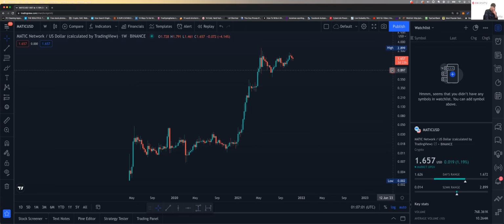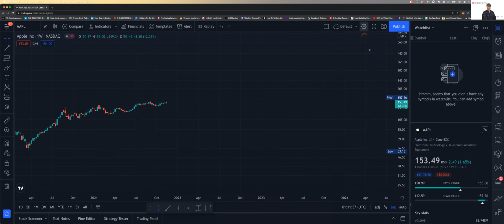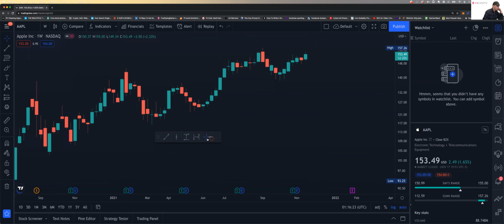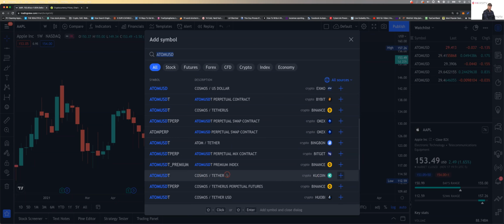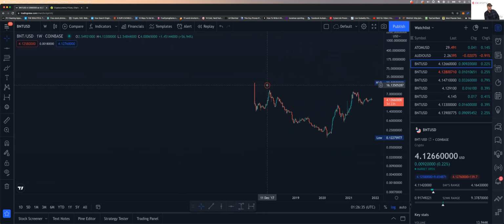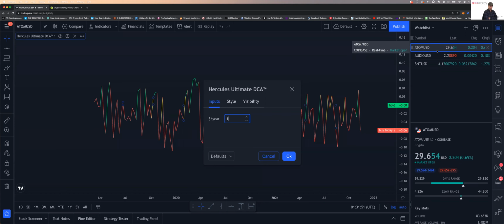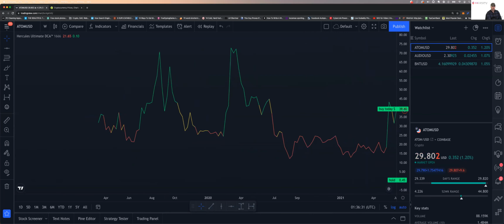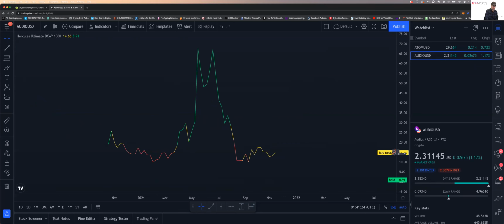How to Use Hercule DCA Crypto Trading Tool Indicator Training Eaconomy MLM Network Marketing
Paul to learn how to use one of the most powerful Crypto Tool in the industry.

You will learn how to get access to it, how to use it, and how virtually anyone can make their first investment success on as little as 7-10 minutes per week.

This call is for those of you who want to learn how to use Hercules and NOT an opportunity call or presentation to showcase why it works. If you haven’t gotten access to it yet, please check the pinned post in this channel to learn how to gain access!